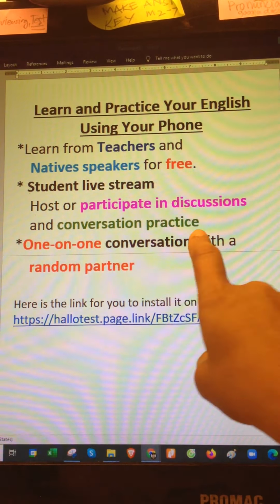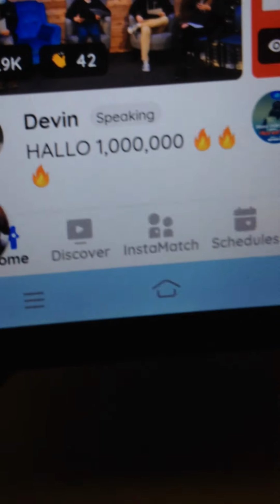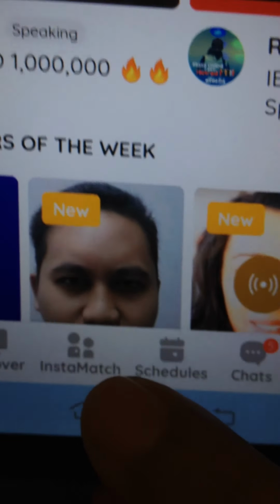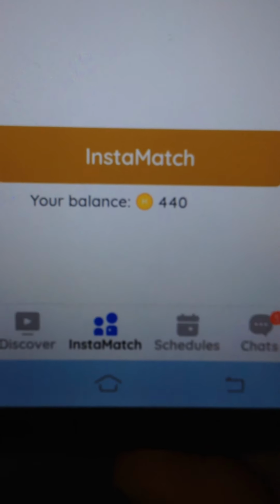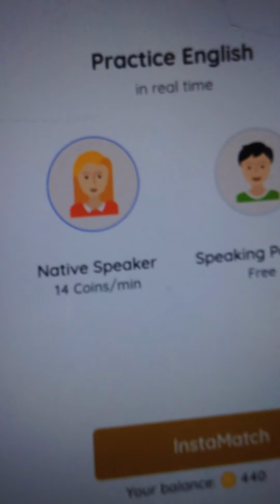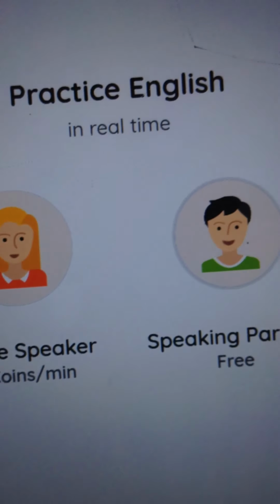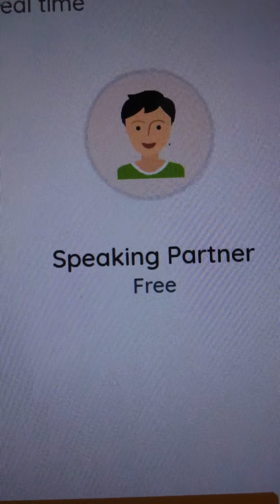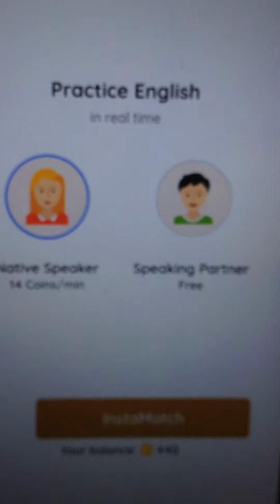Use your Phone to Improve your English with HALLO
I'd like to share an English Learning App where we can talk, and watch native teachers doing live streams and talk one-on-one with a fellow learner through inta-match.
I actually conduct lessons and speaking activities on it as a student for free.

My profile name there is "Jen De Luna" and my ID is jen502, I hope to see you there. :)